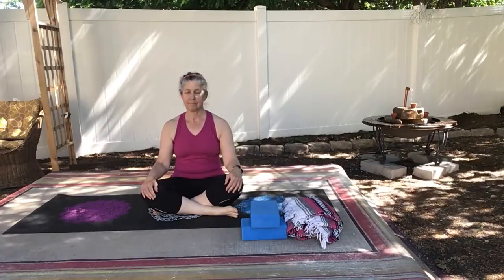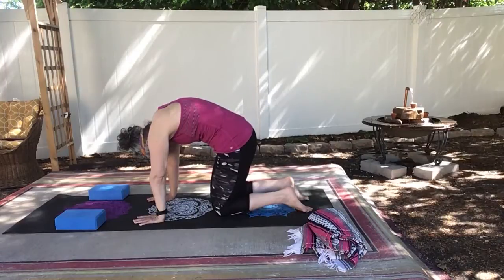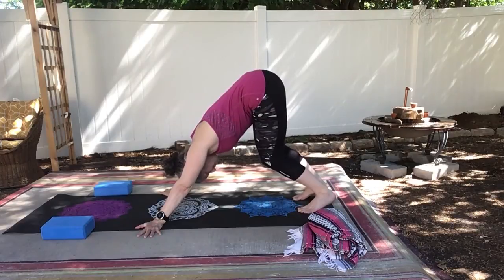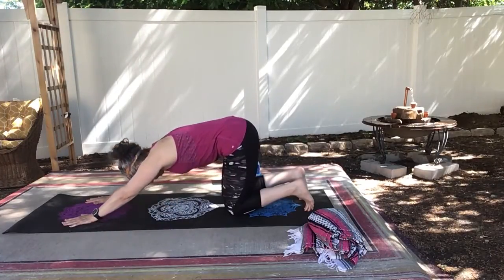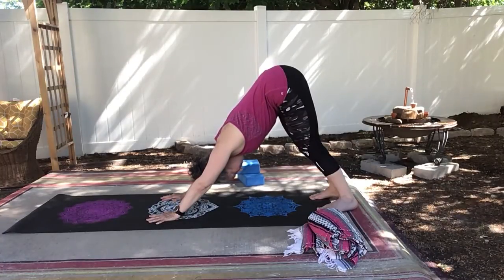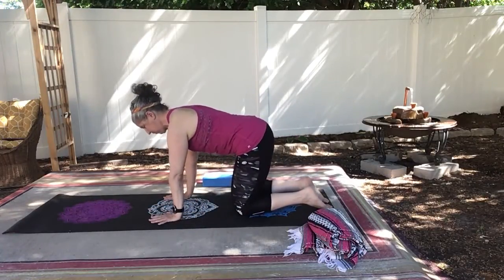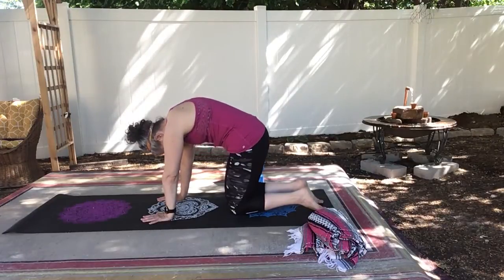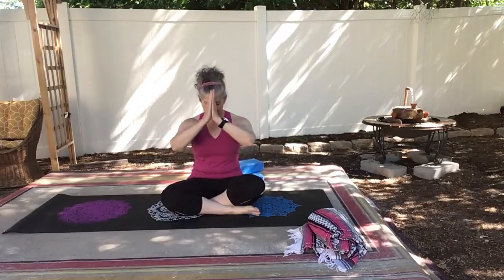Down Dog Pose Tutorial | Yoga Basics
Have you been struggling with Downward Facing Dog -- that "easy" resting pose that is used so often in Yoga classes? In this short practice I'll go over 5 tips (maybe a few bonus tips thrown in there) to help you get comfortable with down dog.

Then we'll warm up your core, spine, and arms with a few poses before moving into down dog. We'll rest in between each tip, and any time you get tired you can always rest in child's pose.

Downward Facing Dog actually has a lot going on, but with practice and these tips, you should get comfortable with Down Dog.

I am not a medical professional, fitness trainer, or physical therapist. Always consult your doctor when starting any exercise program. By participating in this video there is always a chance of injury; use at your own risk.